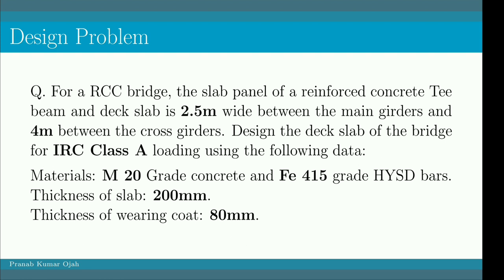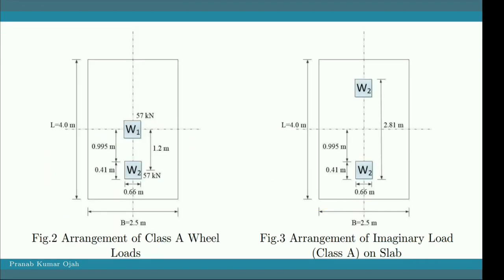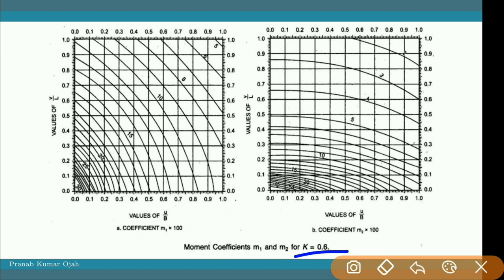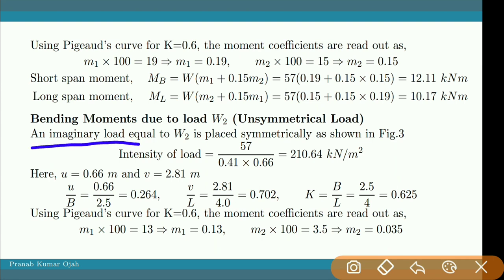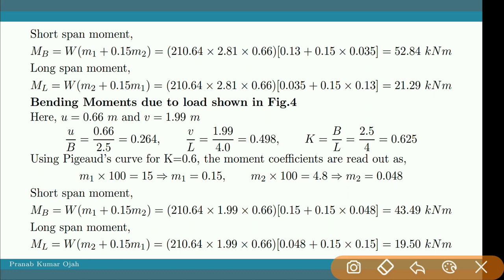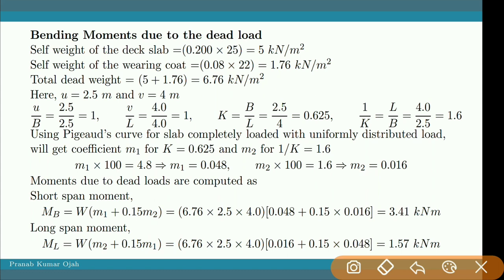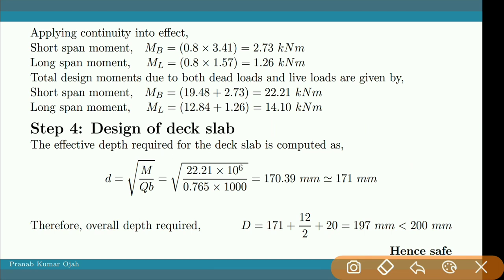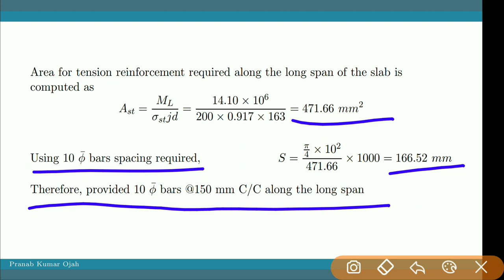Design of Reinforced Concrete Deck Slab of Bridge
In this video we have discussed how to design a reinforced concrete (RCC) deck slab of a bridge using Pigeaud's Curve. Here we have explined the design method taking design problem for IRC Class A loading.